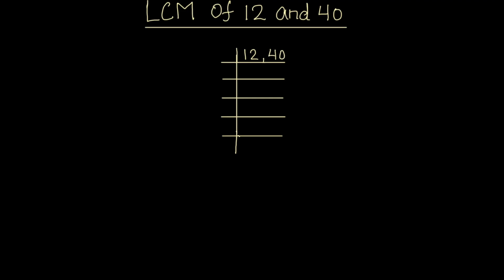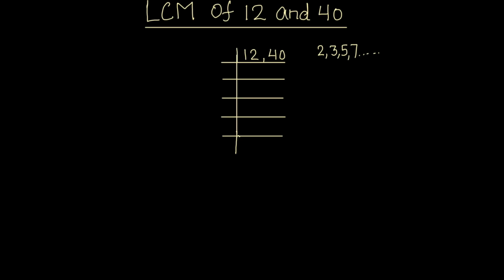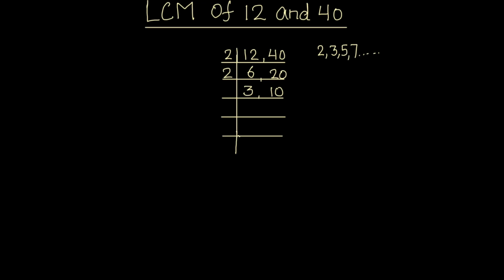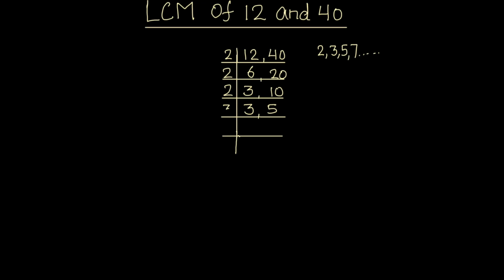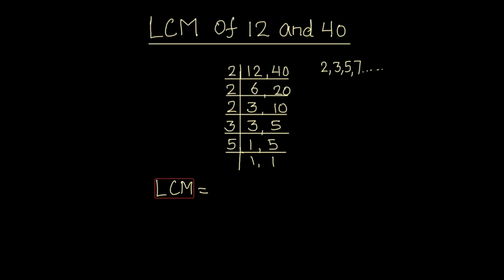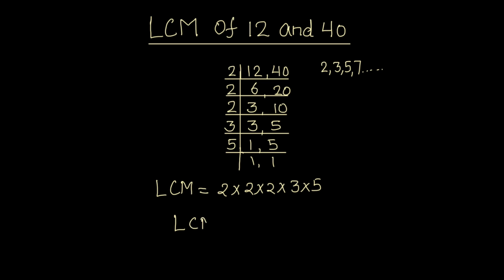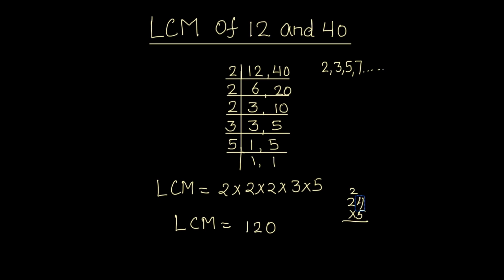How to Find LCM of 12 and 40 / How to Find LCM / Finding LCM of 12 and 40 by Prime factorization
This is a step by step video tutorial on How to Find LCM of 12 and 40  / How to Find LCM of Two Numbers / Finding LCM of 12 and 40  / 12 and 40  ka lcm